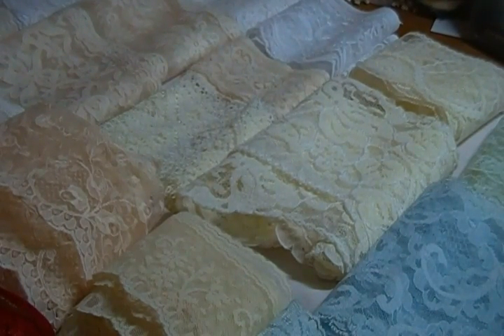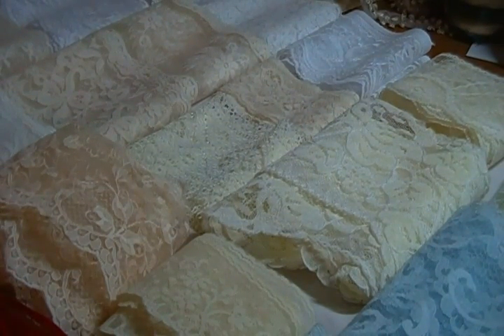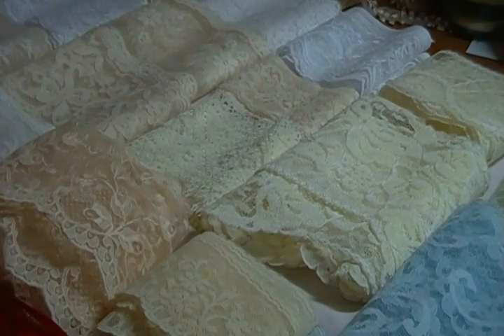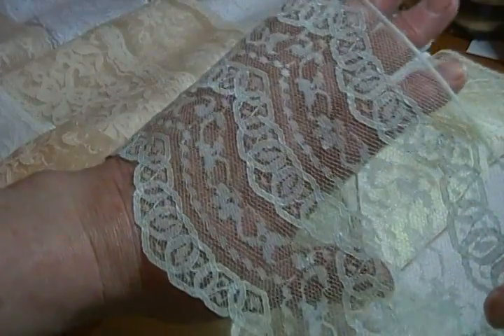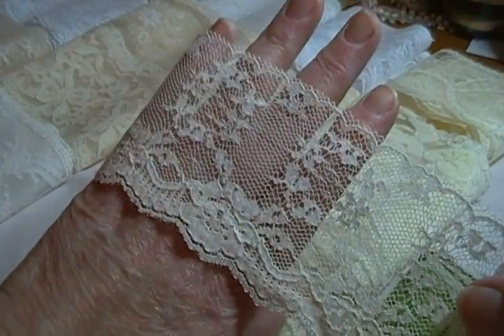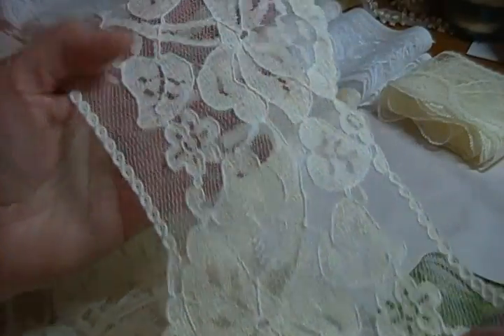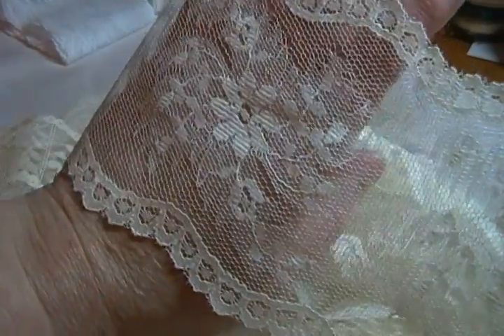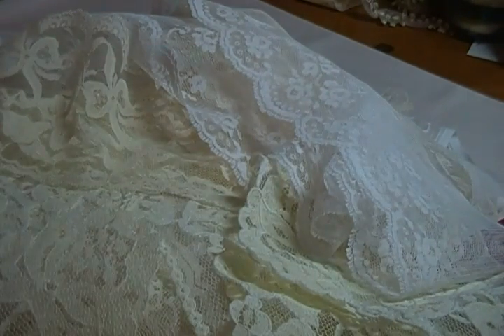WIDE lace bundle for sale, incl. vintage laces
2 1/4" to 6 1/2" wide
22 laces, $17